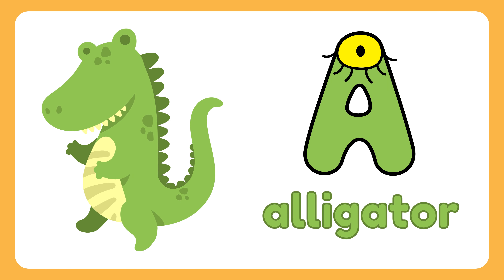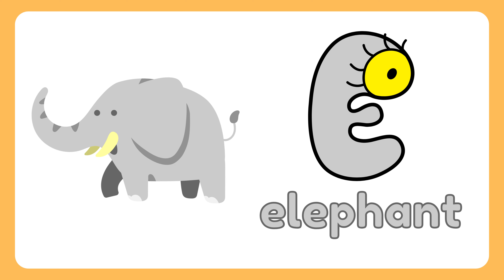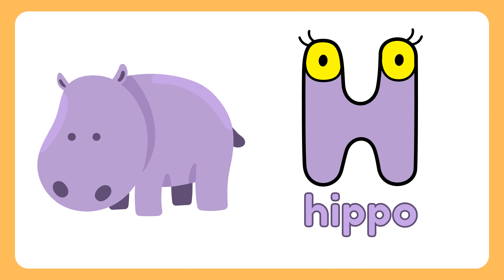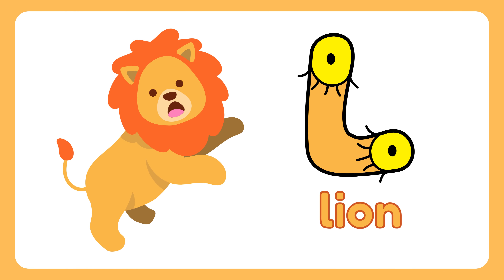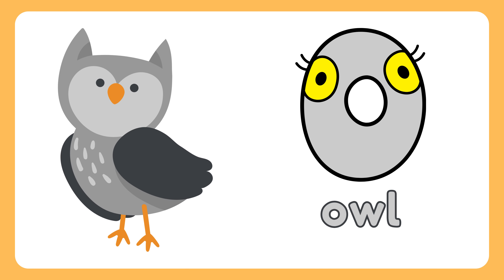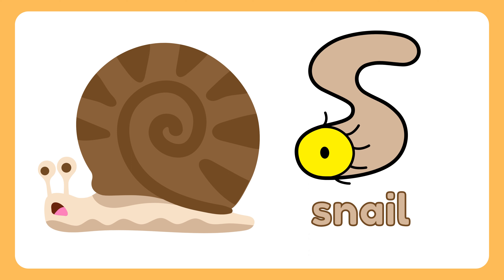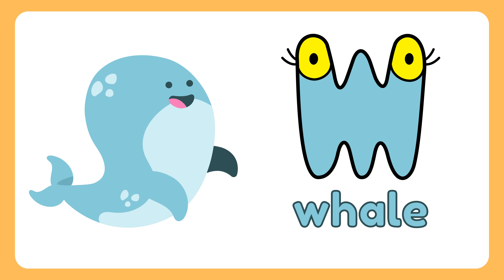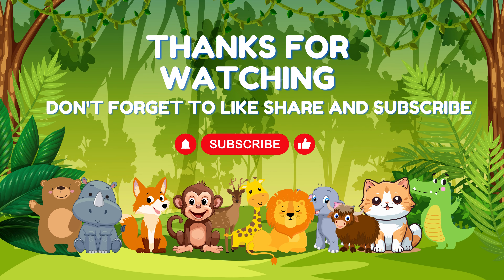ABC Animals Alphabet for Kids | Wild Learning Journey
Discover ABC Animals Alphabet for Kids | Wild Learning Journey

ABC Animals Alphabet for Kids | Learn animals | Learn the ABCs

ABC Animals Alphabet for Kids 🦁🐘🦓

Welcome to an educational and entertaining journey with ABC Animals Alphabet for Kids! This captivating video will take your child on a wild learning adventure as they explore the animal kingdom while mastering the ABCs. Watch as your little one's eyes light up with excitement and curiosity.

In this video, we've carefully curated a collection of animals that correspond to each letter of the alphabet. From A for Alligator to Z for Zebra, your child will not only learn their ABCs but also discover fascinating facts about these incredible creatures. Our animations and interactive content make this an engaging and enriching experience.

Don't miss out on this opportunity to make learning fun and memorable for your child. Join us as we embark on a "Wild Learning Journey" with ABC Animals Alphabet for Kids!

"ABC Animals Alphabet for Kids | Exciting Animal Adventures"
"Unleash Fun with ABC Animals Alphabet for Kids | Educational Delight"
"Engage Kids with ABC Animals Alphabet | Learn and Play"
"Kickstart Learning with ABC Animals Alphabet | Kid-Friendly Lessons"

"Exploring the World: ABC Animals Alphabet for Kids"
"ABC Animals Alphabet: A Journey of Discovery for Kids"
"Kid's Ultimate Guide to ABC Animals Alphabet"
"Unlocking Learning with ABC Animals Alphabet Adventure"
"Discovering the ABCs with ABC Animals Alphabet"

"Join the Fun with ABC Animals Alphabet for Kids"
"ABC Animals Alphabet for Kids | The Adventure Awaits"
"Make Learning Fun with ABC Animals Alphabet"
"Get Ready for a Wild Ride with ABC Animals Alphabet"
"ABC Animals Alphabet for Kids | Learn, Play, and Explore"